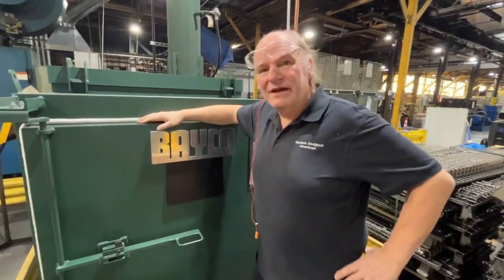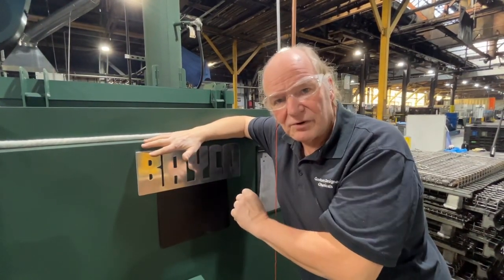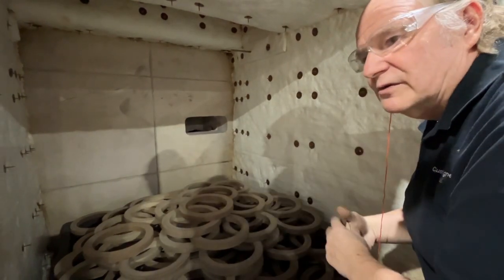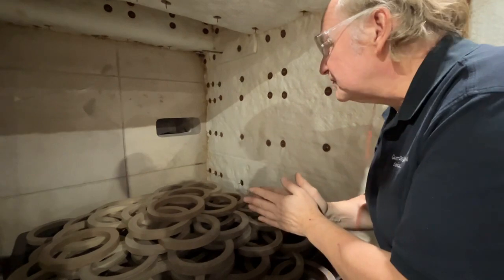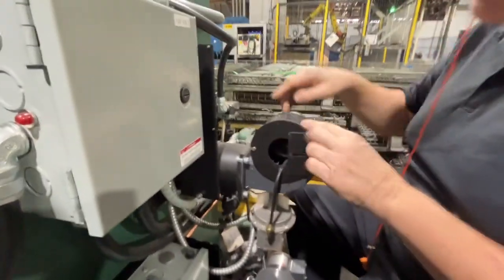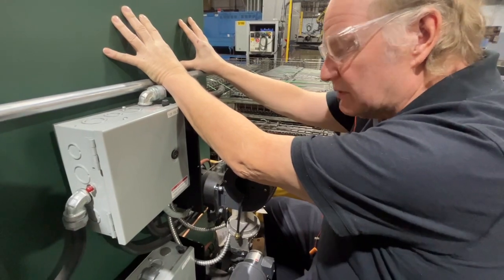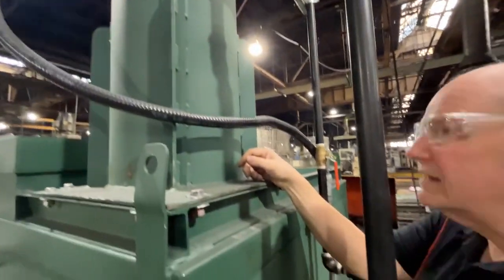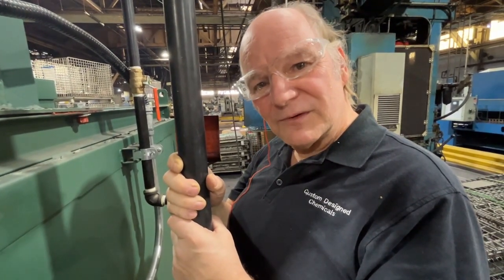How a burn-off oven works. How a Bayco/Guspro Oven works.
Bayco/Guspro burn off oven and how it works. Explanation of Process chamber, oxidizer (afterburner) chamber, oven burners, blowers, air port, stack. Explanation of temperatures and air flow. This is a BB-404836 Oven.